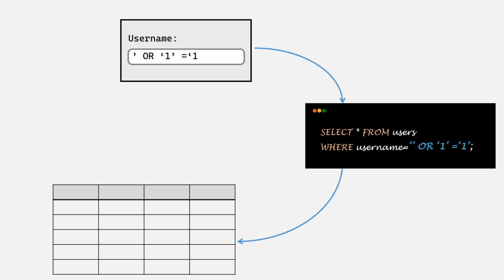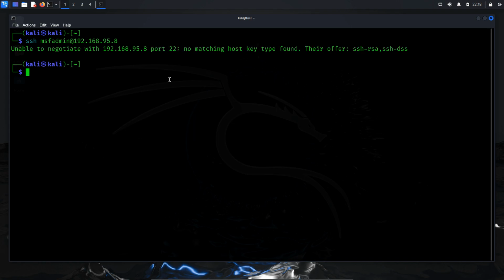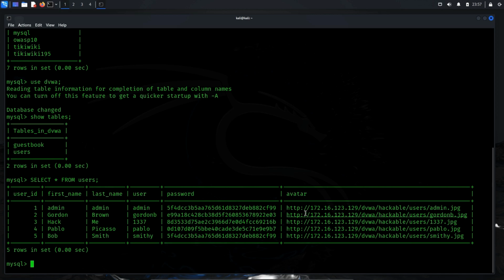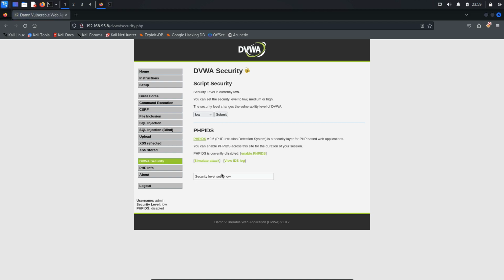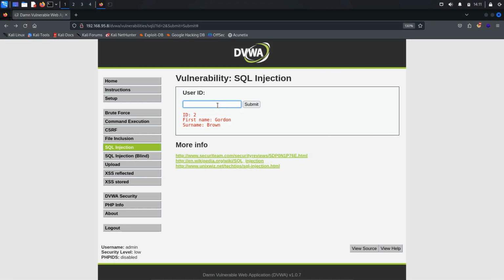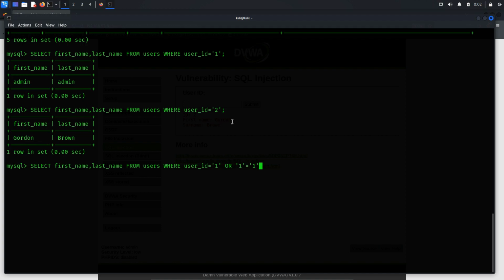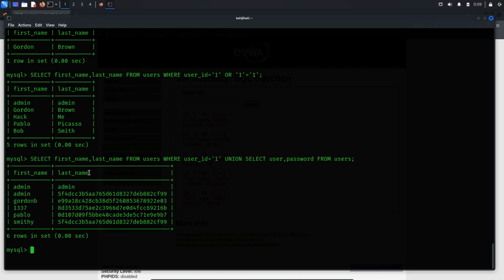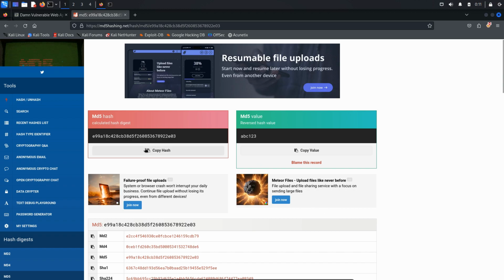Illuminating the Inner Workings of SQL Injection Through Examples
In day-to-day life, most of the websites you would come across are dynamic, which means that they take the user input and act upon it. When the user supplies input to the application, it is parsed by the interpreter, where the user-supplied input is combined with the application code.

In this video, we're delving into SQL injection without relying on any tools. Instead, we'll employ manual exploitation methods to gain a deeper understanding of its mechanics.